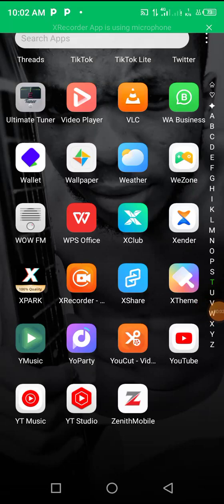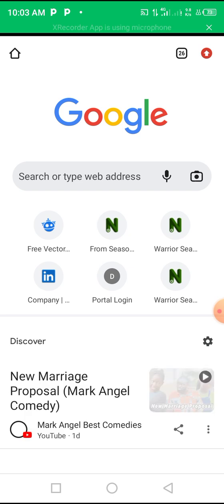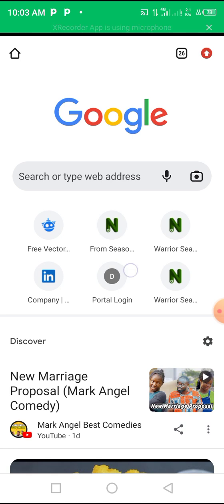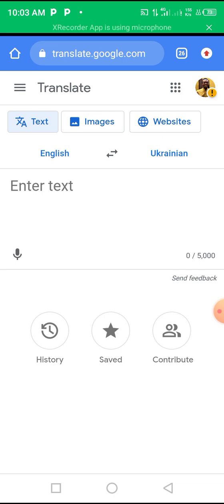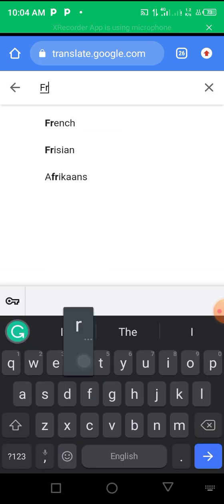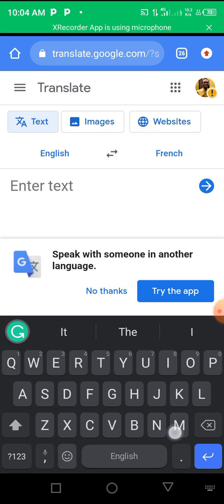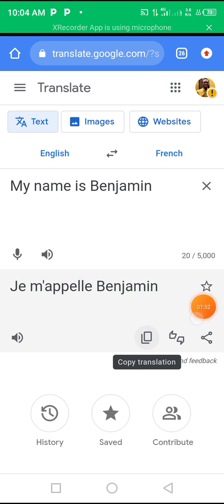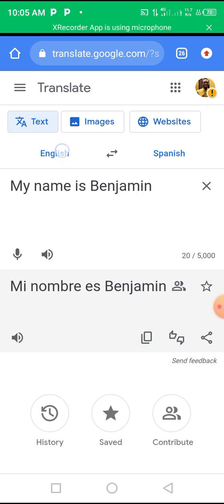How To Translate English To Any Language Using Google Translator!!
This video will show you How To Translate English To Any Language Using Google Translator!!